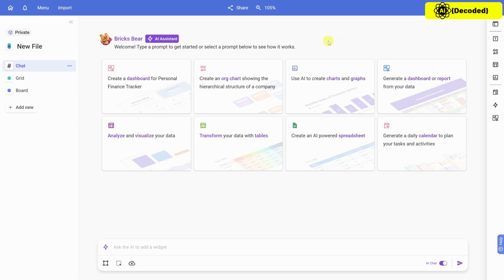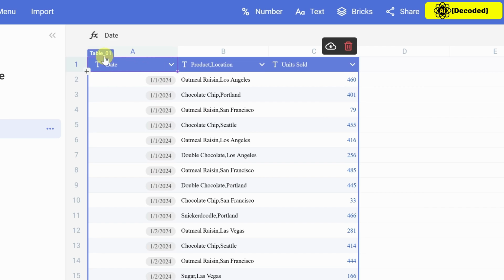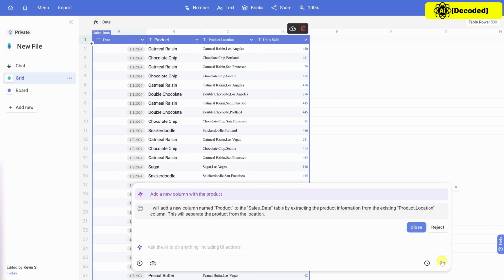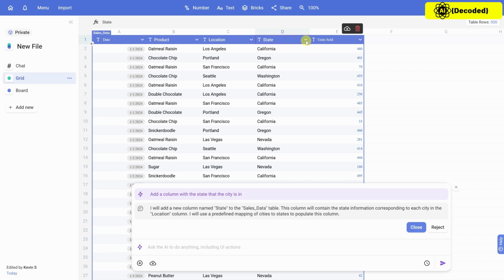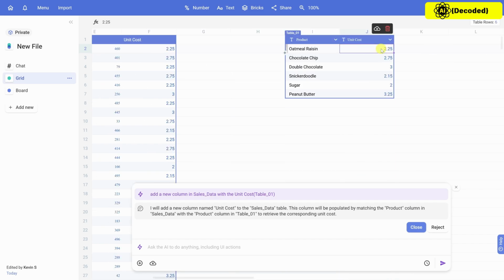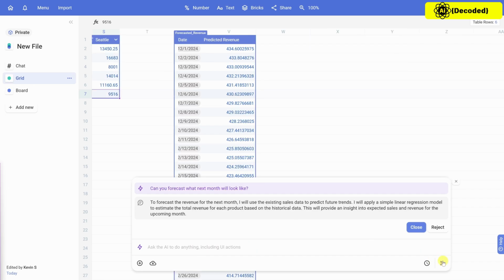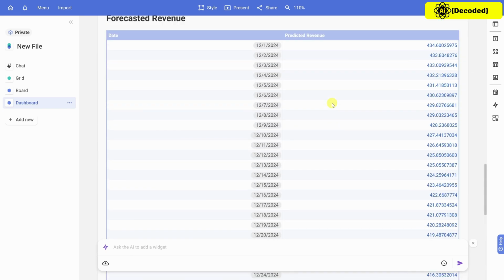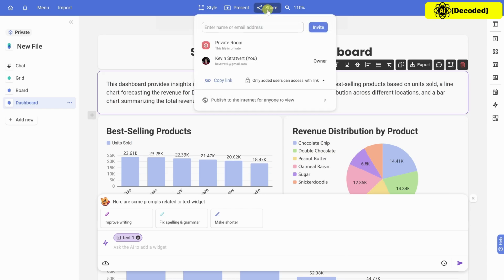AI for Excel - How to Automate Spreadsheets Like a Pro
Tired of wasting time on spreadsheets, formulas, and data cleanup? Discover Bricks—an AI-powered spreadsheet app that transforms how you work with data.

In this video, I’ll walk you through a free, next-gen AI spreadsheet tool that uses simple natural language prompts to analyze, clean, and visualize your data—no coding or formulas required.

✅ What You’ll Learn:

How to sign up and navigate the Bricks AI spreadsheet interface
How to use AI to clean messy data and extract insights automatically
How to generate tables, charts, and revenue forecasts with zero formulas
How to build an interactive, auto-updating dashboard for your business
Whether you're a data analyst, business owner, or just tired of manual spreadsheet work, this AI spreadsheet will change the game. Watch how we use it to streamline tasks for the Kevin Cookie Company—automatically extracting product, location, and revenue data, and building a professional dashboard in minutes.

🧠 This is the future of spreadsheets—powered by AI. Don’t miss out.